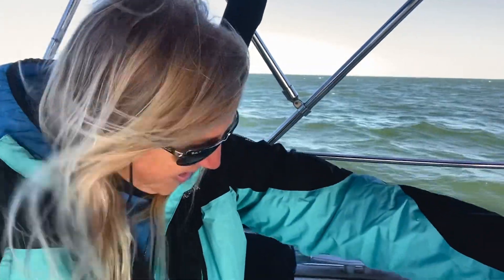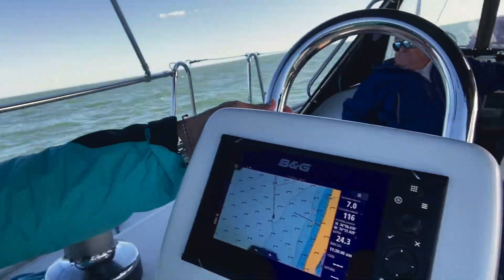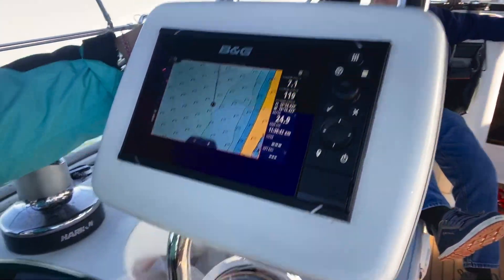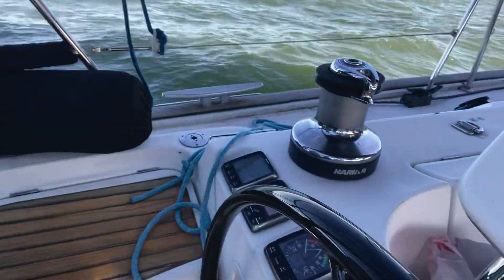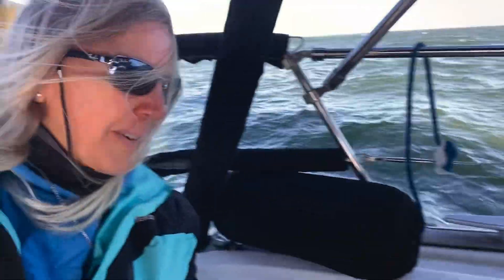Sailing on the Lower Chesapeake Bay, Virginia Beach 🤗⛵️♥️travel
It’s a great fall day on the Lower Chesapeake Bay. We are sailing on a Benneteau 473. Our speed was between 7-8.3 knots. It was fun getting her sails ironed out, winds were perfect today! Anyday on the water is a great day🤗⛵️!